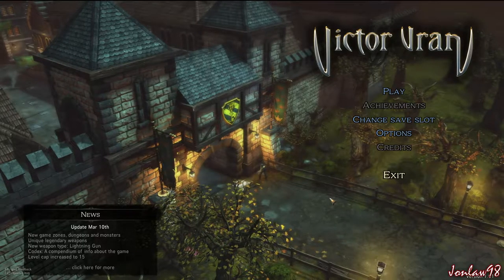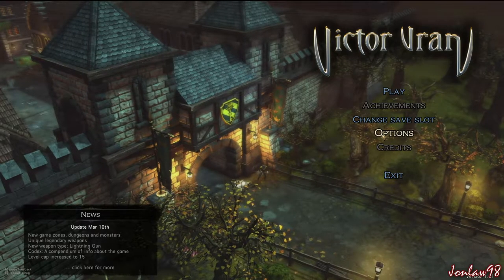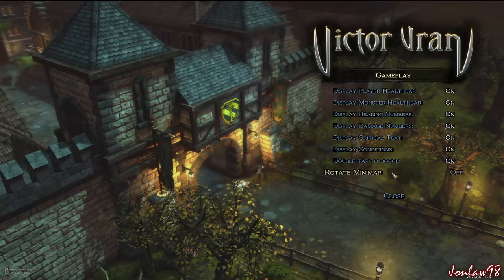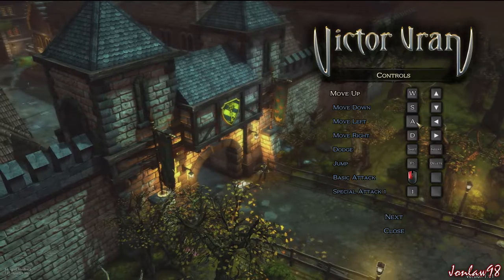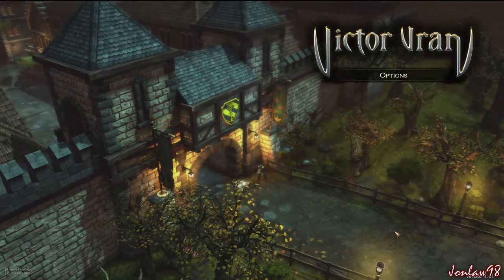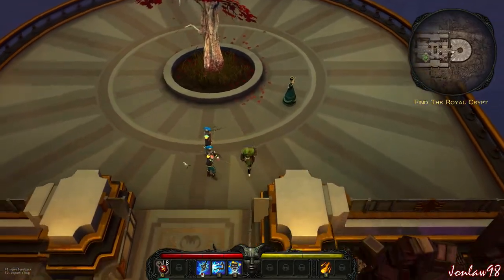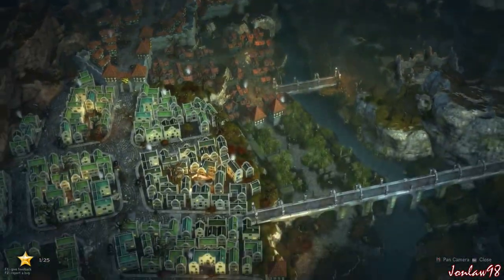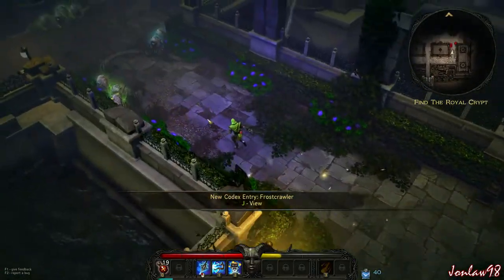Victor Vran Walkthrough Part 2 v1.01 - Let's Play Gameplay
Victor Vran is an isometric Action-RPG with a massive selection of weapons, items, outfits, demon powers and destiny cards. Experience intense combat action with dozens of enemies attacking you from all sides and unleash powerful skills to finish them off!

Genre: Action, Adventure, RPG
Developer: Haemimont Games
Publisher: EuroVideo Medien